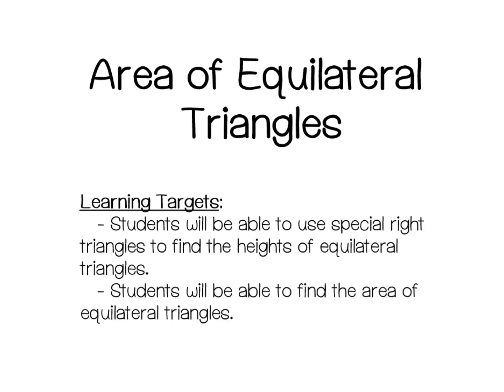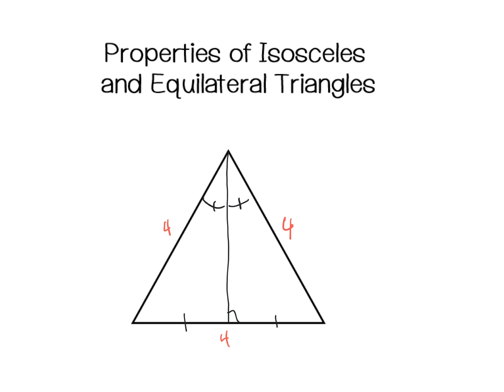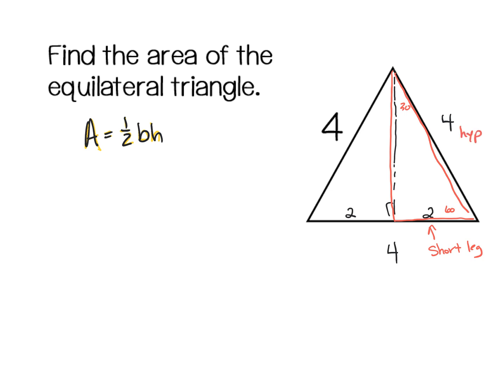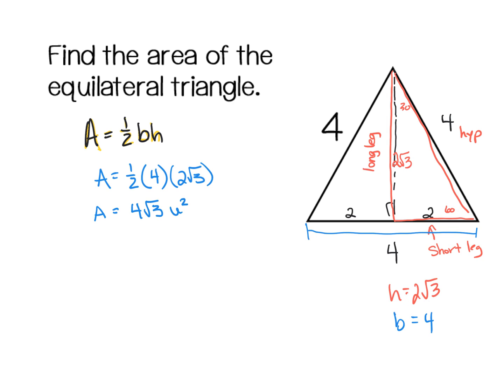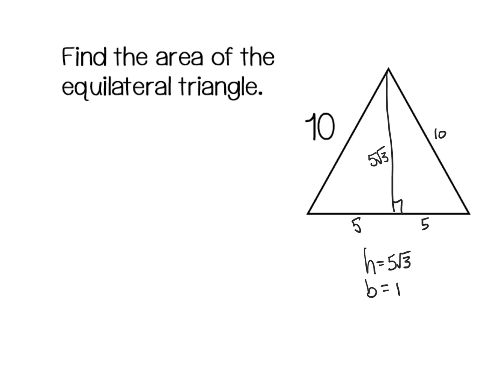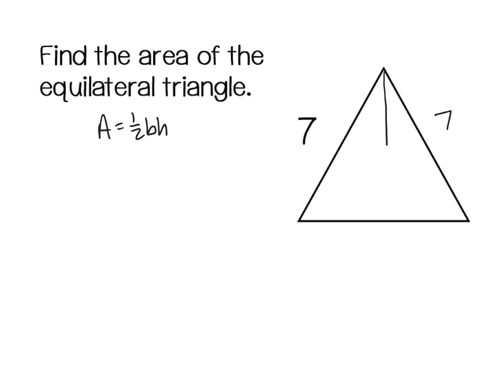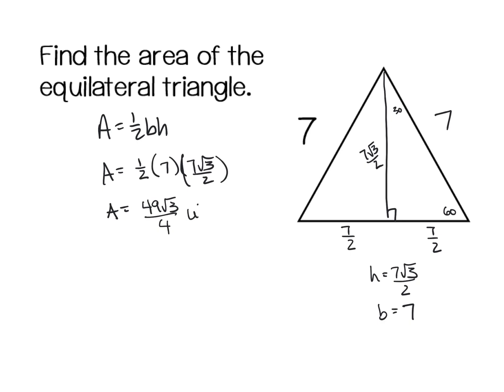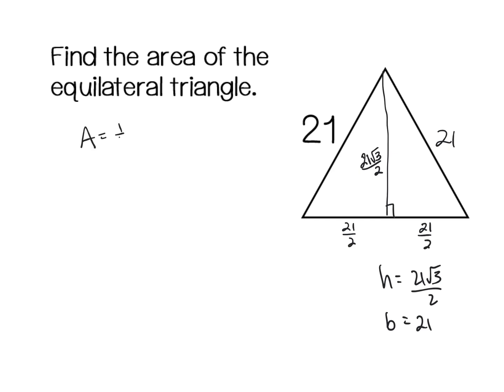Area of Equilateral Triangles